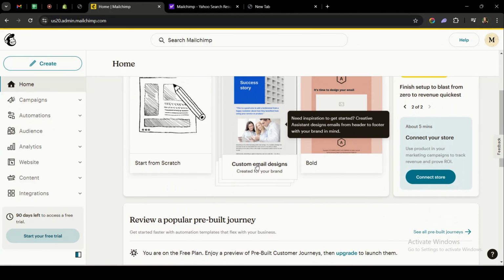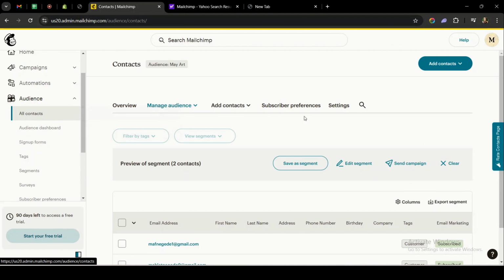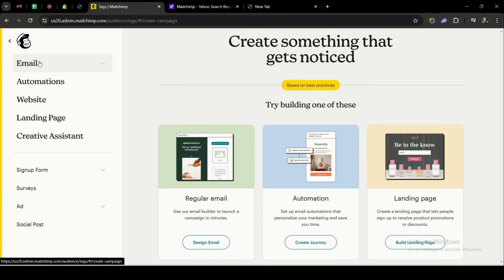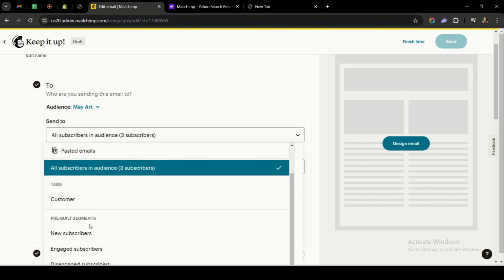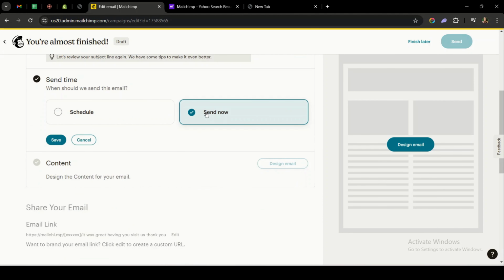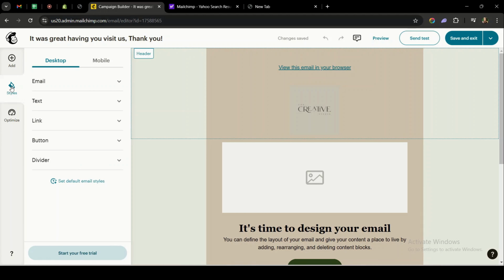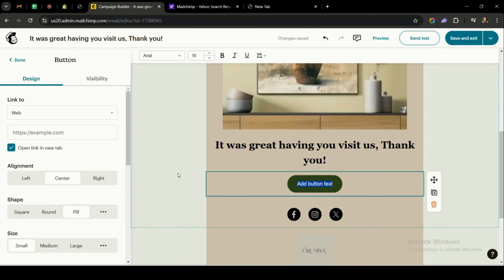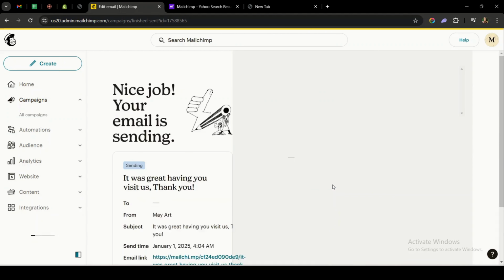How To CREATE AN EMAIL CAMPAIGN On MAILCHIMP (STEP BY STEP)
In this mailchimp email marketing video, I'll show you how to create an email campaign on mailchimp . You will learn how to use mailchimp for email marketing in this mailchimp tutorial.
The method is very simple and clearly described in the video. Follow all the steps to learn How To CREATE AN EMAIL CAMPAIGN On MAILCHIMP (STEP BY STEP)

00:00:00 - Intro
00:01:25 - Add contacts
00:02:50 - Design email campaign
00:04:44 - Customizing email template
00:07:20 - Preview email campaign